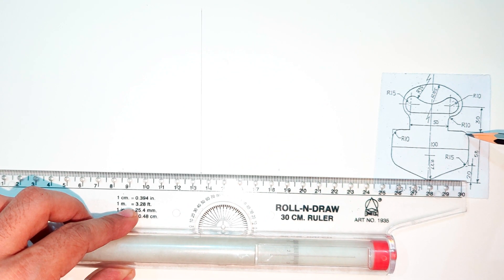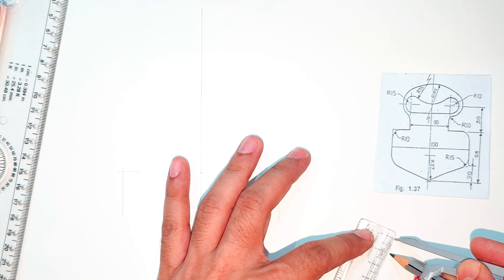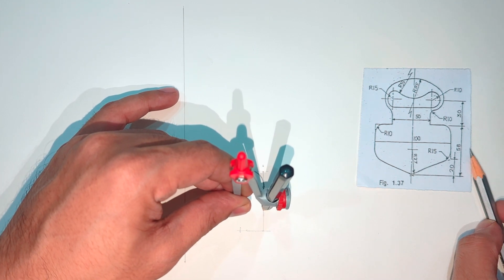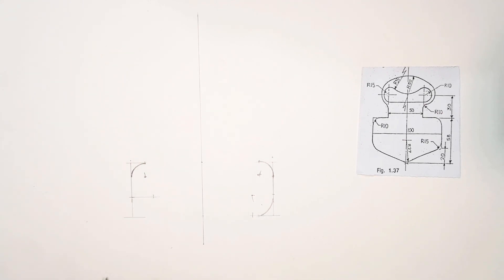Master the Technique: Redrawing the Figure in Engineering Drawing | Learnwithnikhil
This Lecture you will able to redraw a given particular figure.